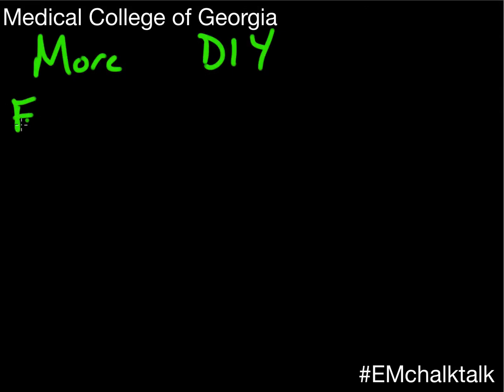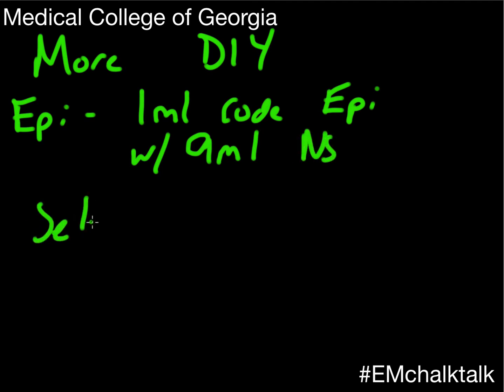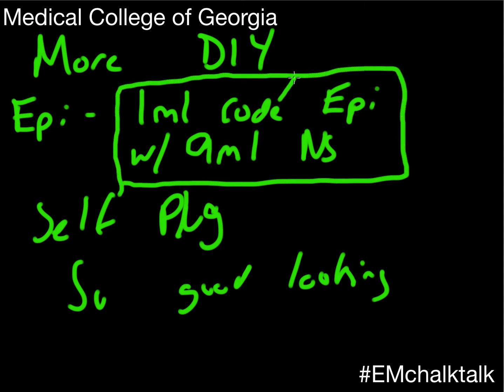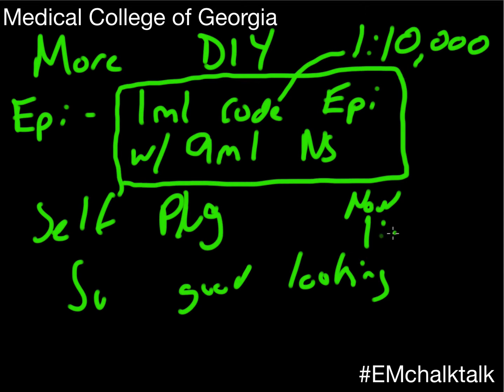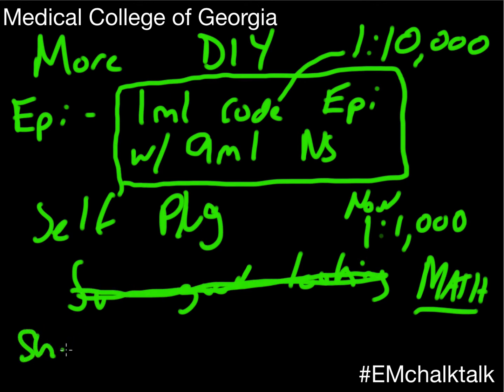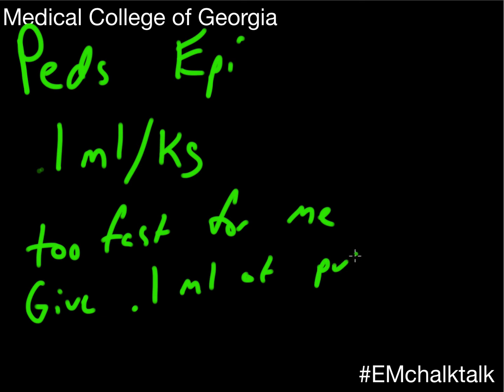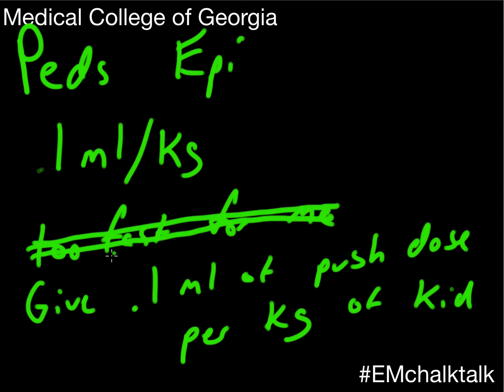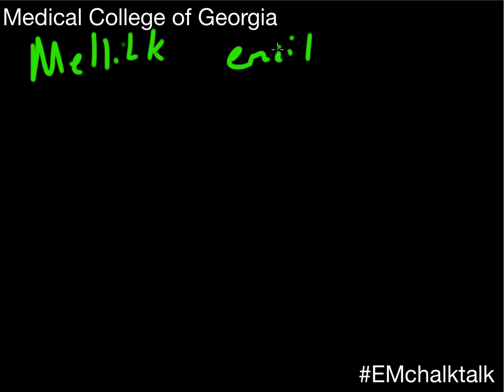Chalk Talk 29: How To Make Push Dose Epinephrine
Jed Ballard and Dan McCollum discuss how to make and use a push dose pressor syringe of epinephrine.  Larry Mellick brings up his how to video on how to mix up this drip.  Give up to 2 ml (0.02 mg of Epinephrine) every 2 - 5 minutes as needed for hypotension.